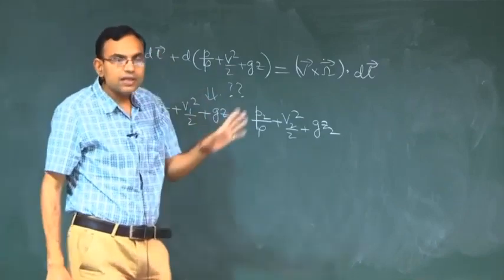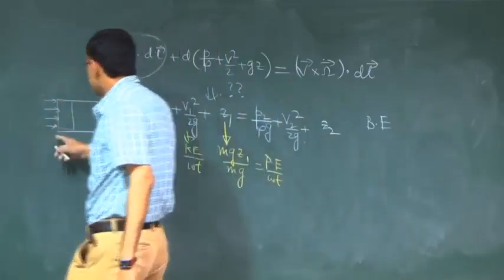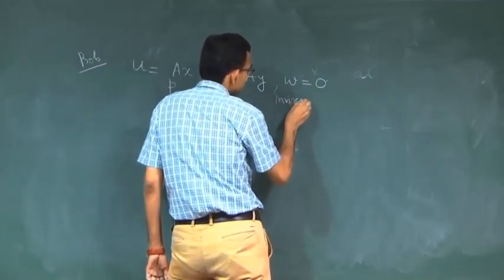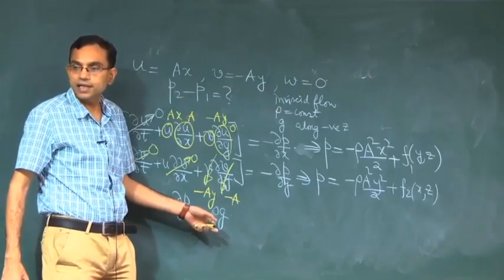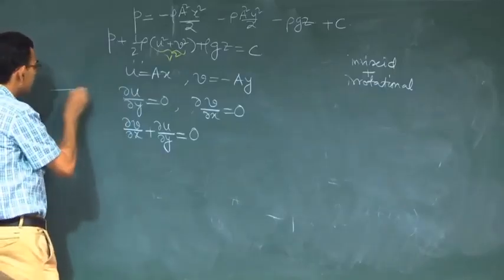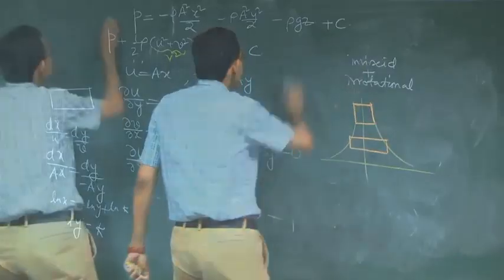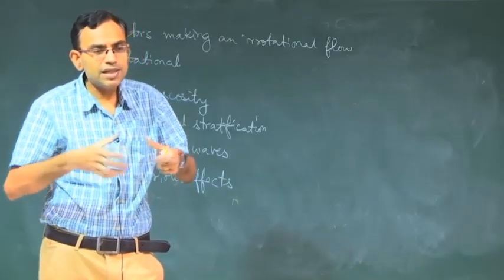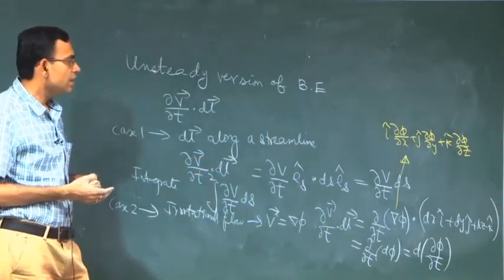08 - Lecture 07 ： Bernoulli's Equation NEW